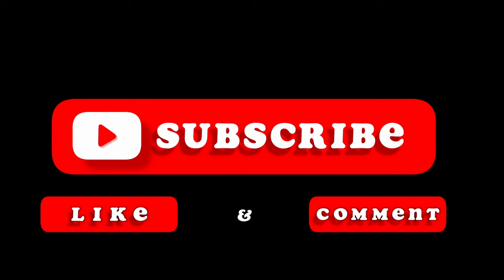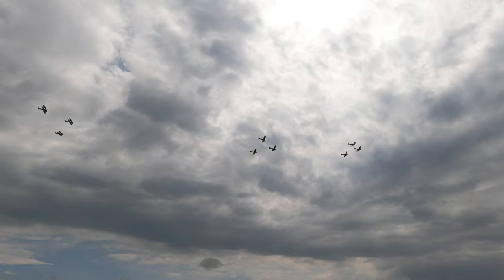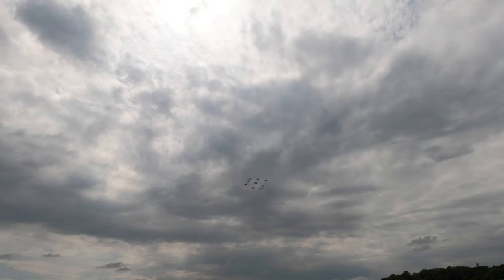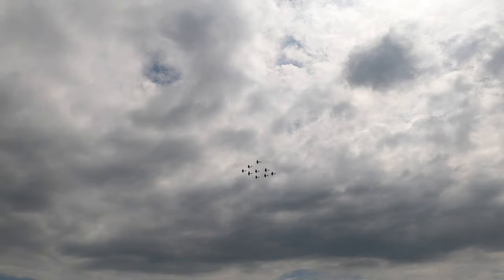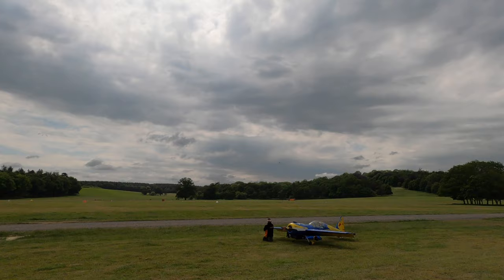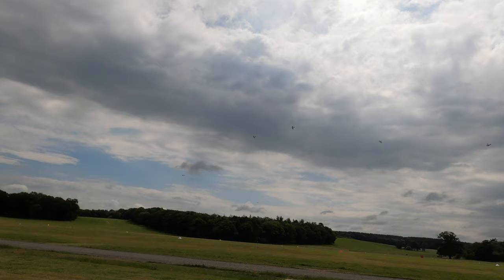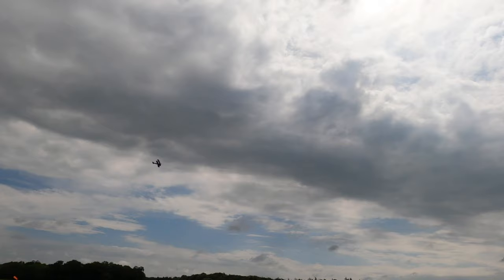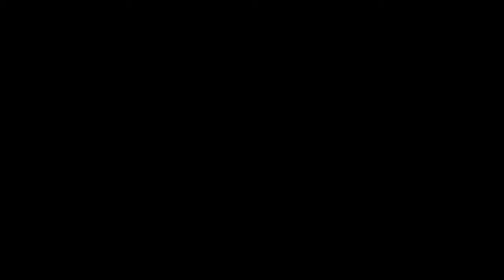Tiger Moths - Midlands Air Festival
Fantastic little display from the Magnificent Men in Their Flying Machines. AKA Tiger 9 Display Team in their Tiger Moths. Considering Saturday 4th June 2022 was very windy, they performed really well in difficult conditions. Great airmanship.